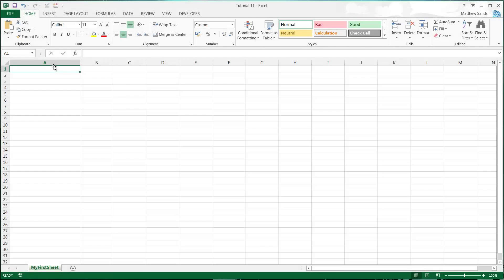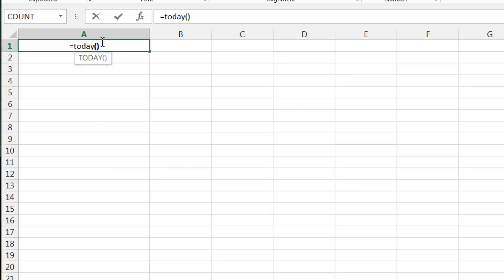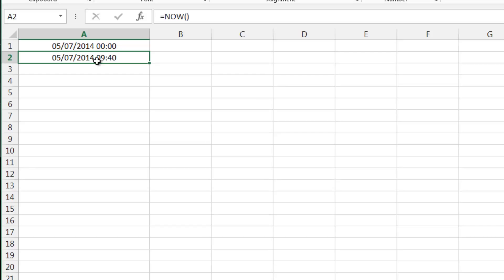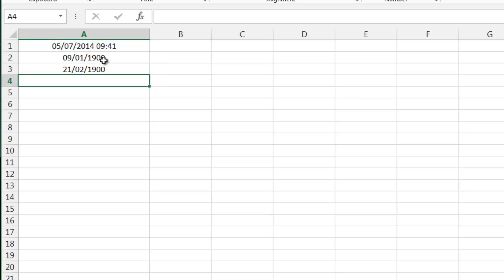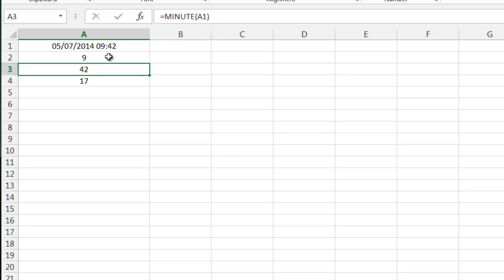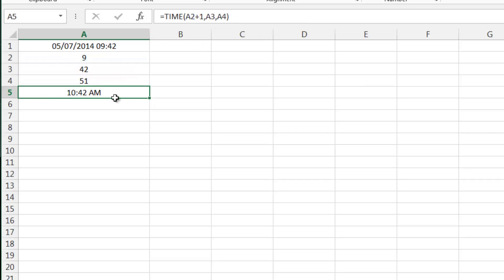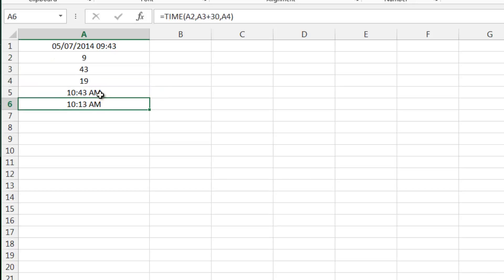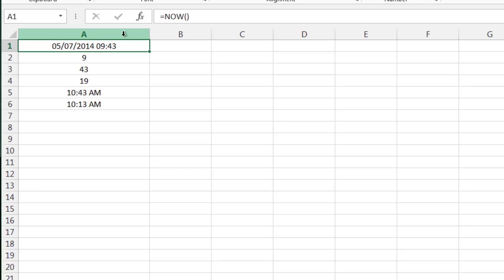Excel 2013 Tutorial 11 Time Formulas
Exploring Time Functions.

Any questions please add them in the comments.